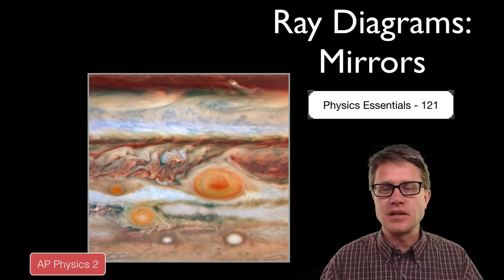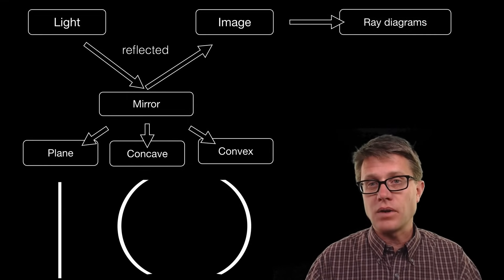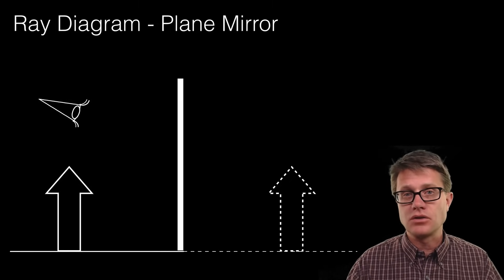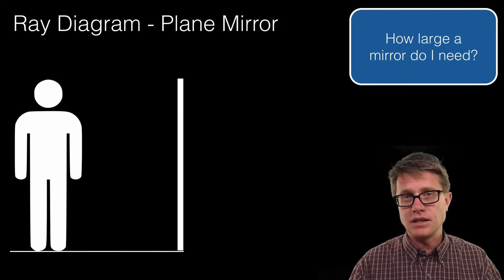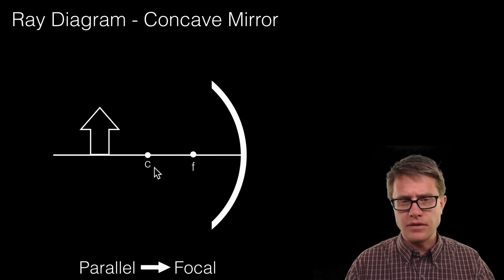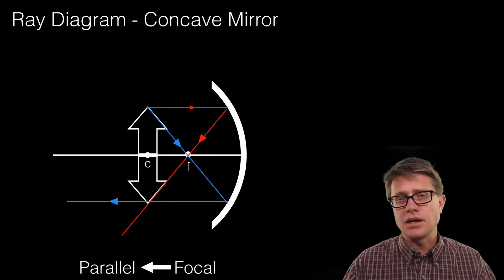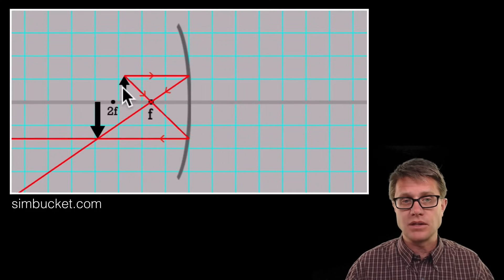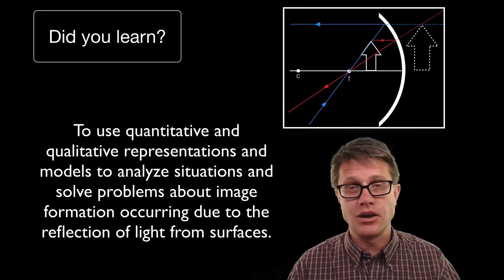Ray Diagrams - Mirrors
121 - Ray Diagram - Mirrors

In this video Paul Andersen explains how ray diagrams can be used to determine the size and location of a reflected image.  Ray diagrams for plane, concave, and convex mirrors are included.

AIGA. English: Men’s Toilet Sign, February 26, 2007.
Chatfield, Les. The Bulls Eye Mirror Gives a Fine View of the Upper Deck for the Conductor., September 24, 2006. originally posted to Flickr as At the top of the stairs.
Chiesa, Mirror_image_reversal gif: RjHallderivative work: Luigi. Ihis Illustration Demonstrates the Reversed Image Illusion Produced by Light Reflecting from a Mirror., October 8, 2010. Mirror_image_reversal.gif.
NASA. English: In What’s Beginning to Look like a Case of Planetary Measles, a Third Red Spot Has Appeared alongside Its Cousins — the Great Red Spot and Red Spot Jr. — in the Turbulent Jovian Atmosphere., December 12, 2013.
Rayukk. English: iPhone 6 Mockup, [object HTMLTableCellElement].